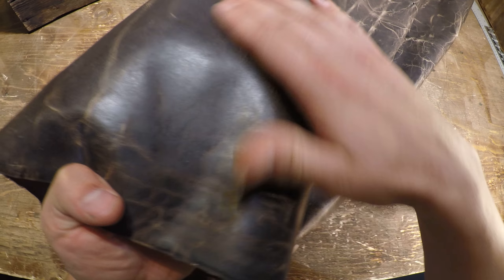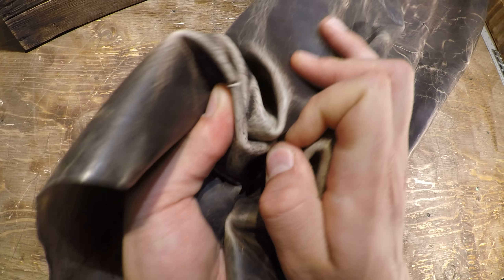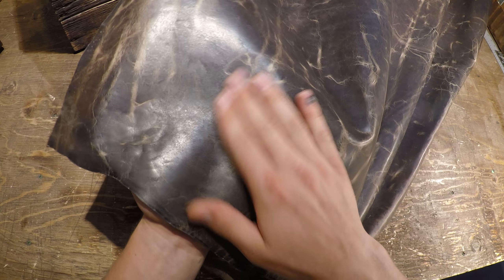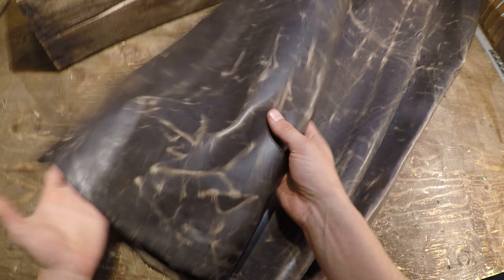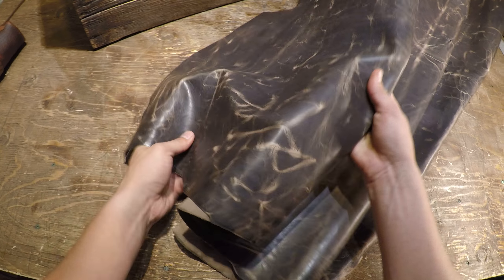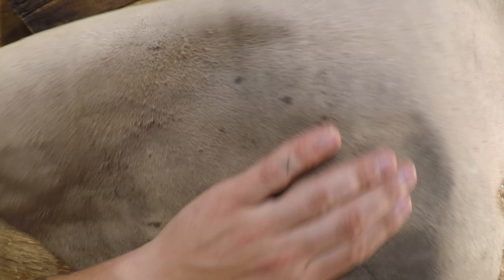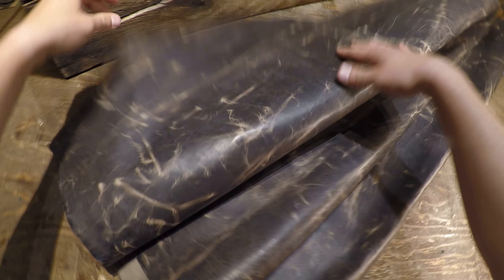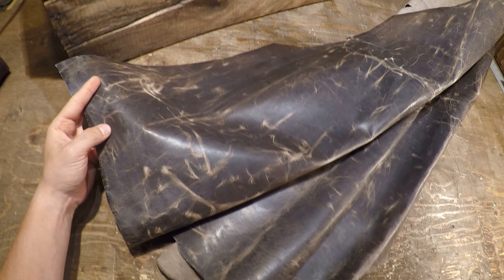Horween Cracked Slate Pull-Up 3.5oz